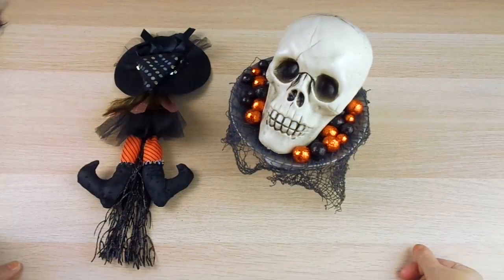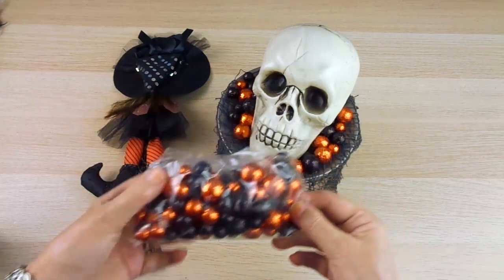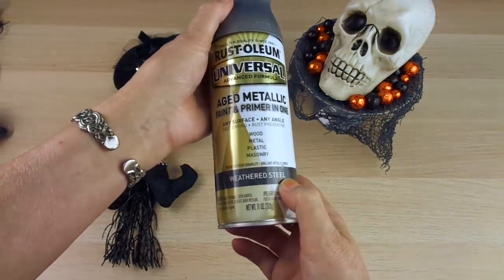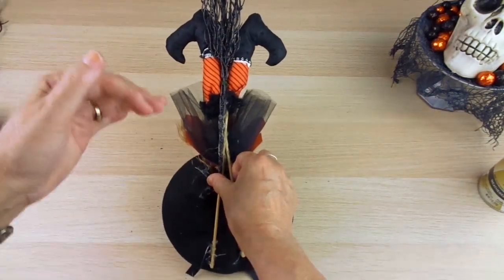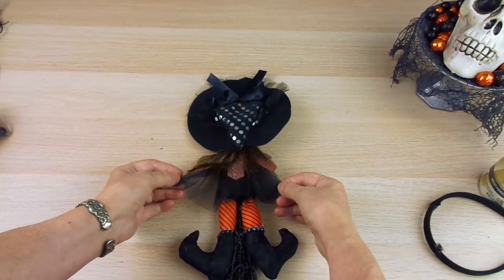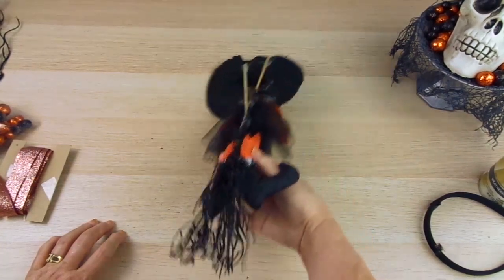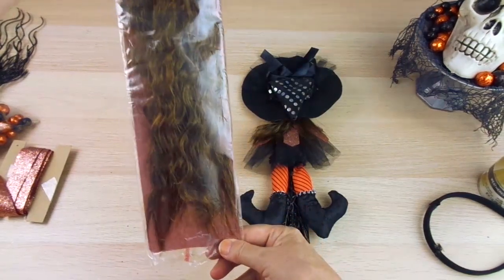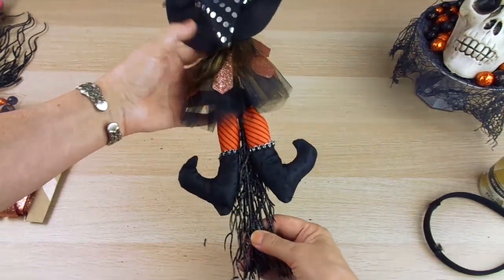Halloween Decor | NEW Shelf Top Version of the Witch On A Broom (DIY w/Dollar Tree Items)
- Who else can't wait for Halloween to be here? In the meantime, you can get your home ready with these two easy and inexpensive DIYs: a smaller version on the Witch On a Broom that I made previously (link below) and this Skull on a stand. Hope you try them. Most items from Dollar Tree! Tag me on IG if you do any of this!